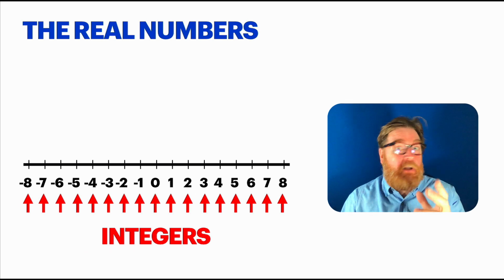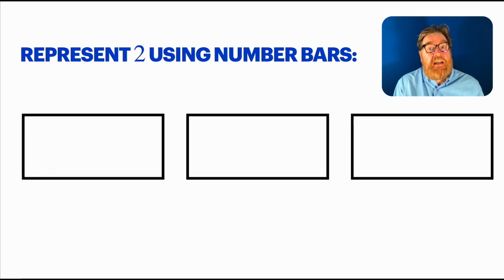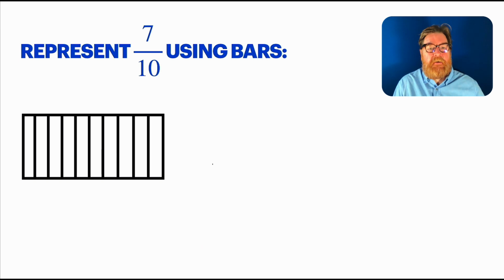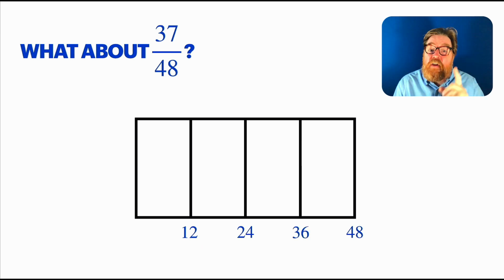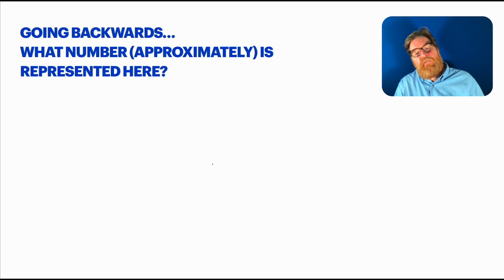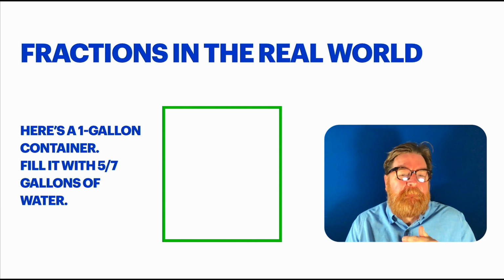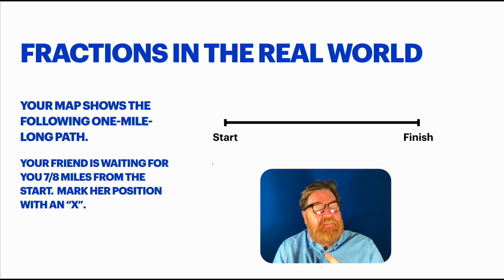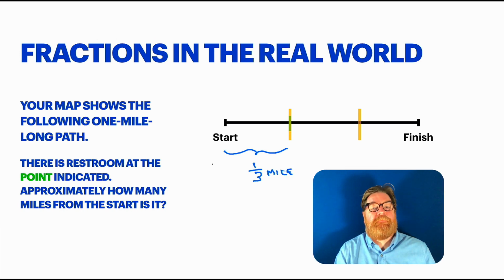Video 5 - Fractions - 7's